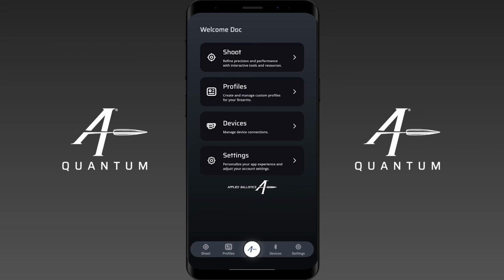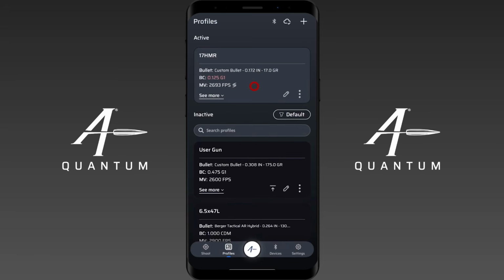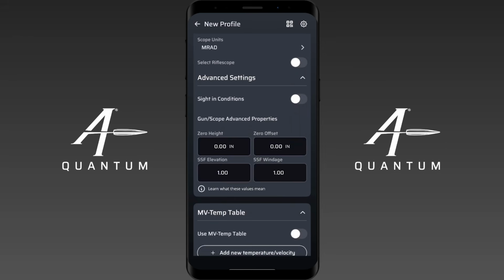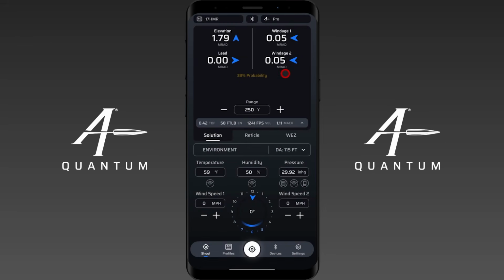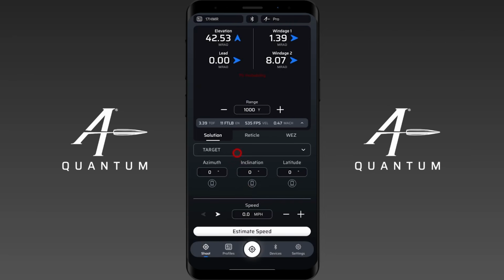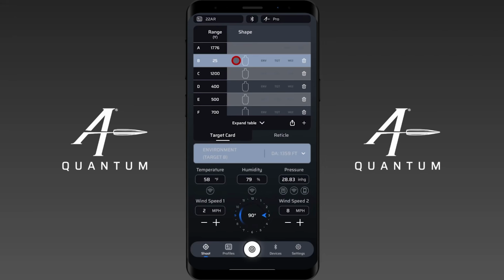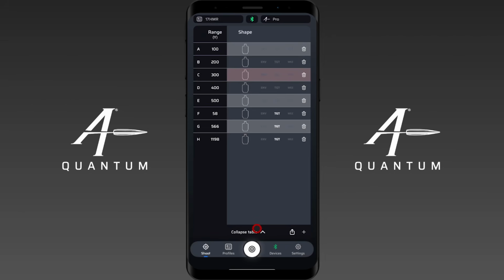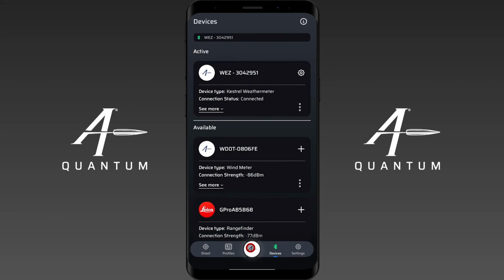AB Quantum™ Walk Through Tutorial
Welcome to the complete walk-through of AB Quantum™ – the cutting-edge ballistic software from Applied Ballistics. In this full tutorial, we dive deep into the platform’s powerful features, tools, and real-world applications for precision long-range shooting.

Whether you're a competitive shooter, hunter, or tactical professional, AB Quantum™ provides everything you need to push the limits of accuracy with confidence.

** Wind inputs have been move to the Target Controller. **

Chapters:
0:00 - Intro
0:52 - Getting Started (Settings)
8:04 - Navigating AB Quantum
8:37 - Profiles
24:46 - Shoot Menu
29:48 - Reticle Controller
30:42 - Weapon Employment Zone (WEZ)
34:14 - Target Controller
35:21 - WEZ Controller
35:42 - Graphs Controller
37:35 - Ballistic Controller
39:55 - Speed Tracker Controller
41:04 - Density Altitude
41:51 - Target Card
47:53 - Range Card
50:42 - Device Pairing and Connectivity